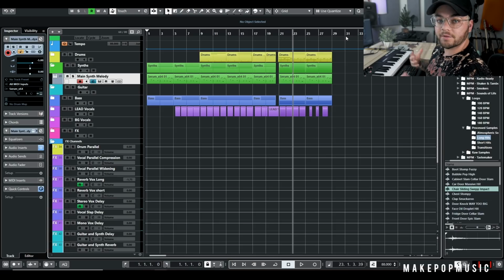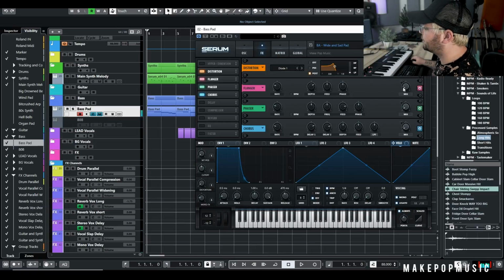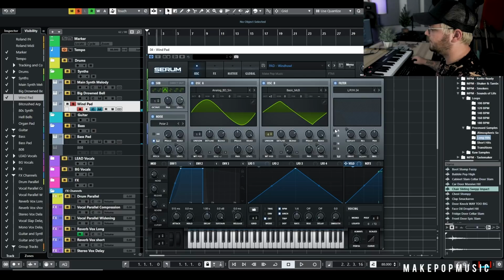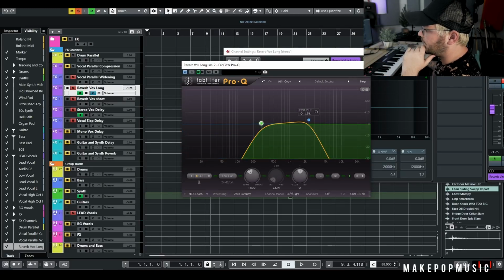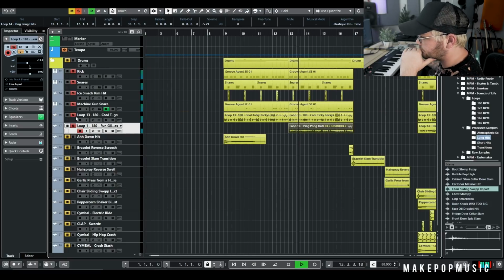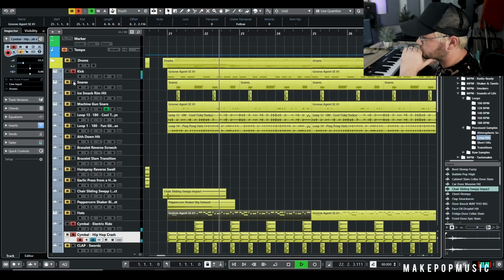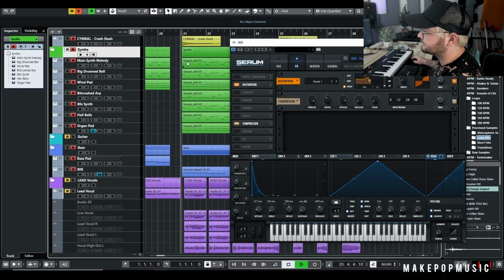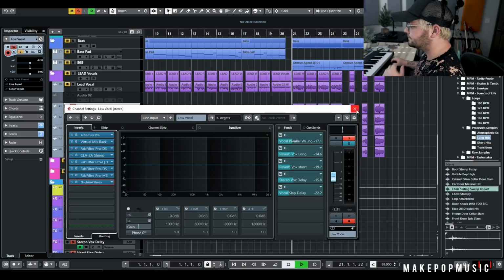How to Make a Song Like The Weeknd (WITH FREE SAMPLES AND SERUM PRESETS | MAKE POP MUSIC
In this video, Austin breaks down how to make a song in the style of The Weeknd. Austin covers everything from getting the first initial synth melody idea all the way to a full demo track. Also, download all of the samples and presets used in this video for free!